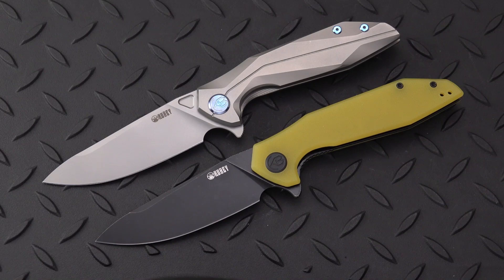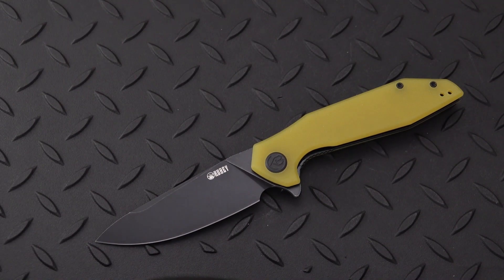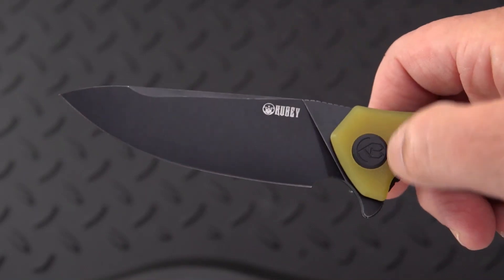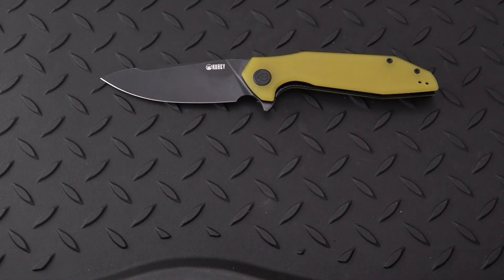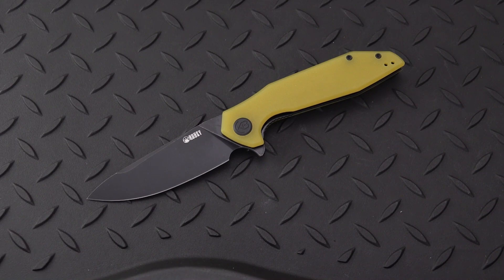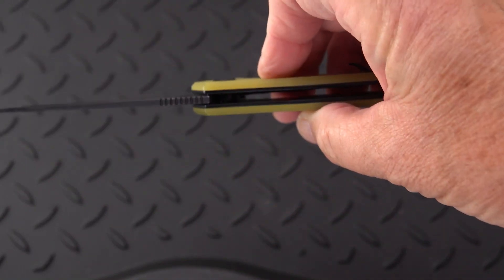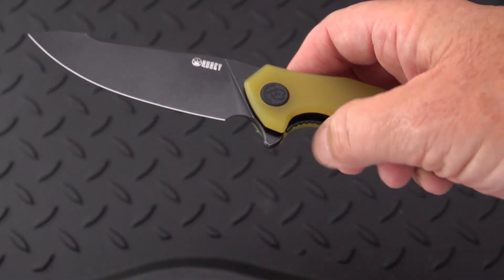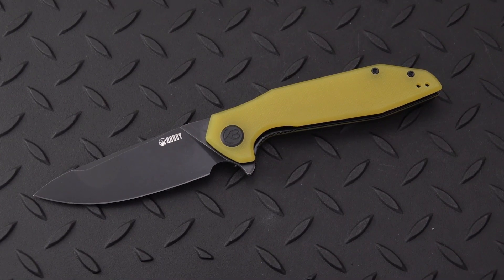Kubey Nova KU117 Linerlock EDC Flipper Blade - New Version!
Now appearing in a muted translucent yellow G10 with D2 blade, this Kubey Nove version shares the same profile as its more expensive sibling in Titanium (framelock) but is a bit less fancy and EDC budget friendly. The new translucent yellow is reminiscent of natural jade G10, except of course for the color.

*(apologies for some intermittent static on this recording - likely some wireless interference with my mic)